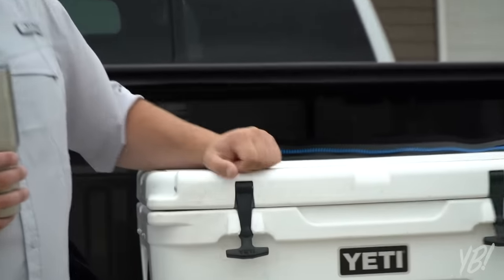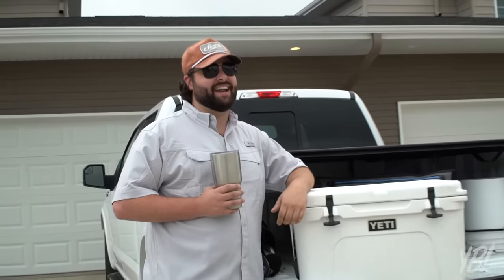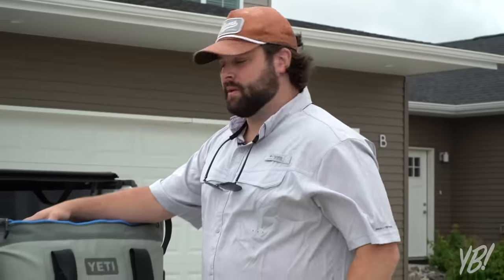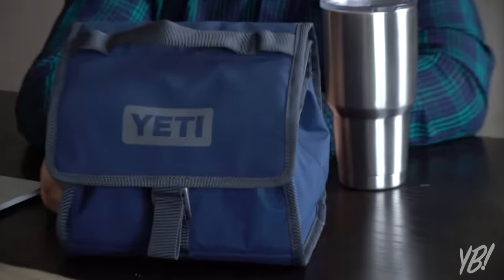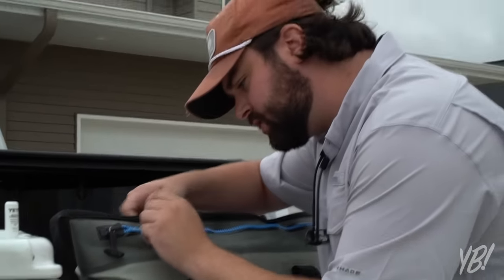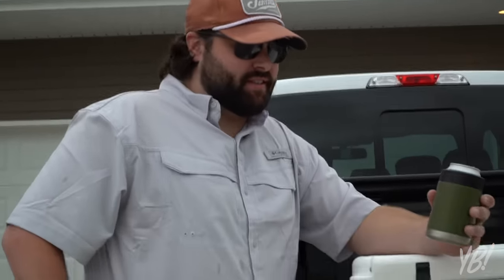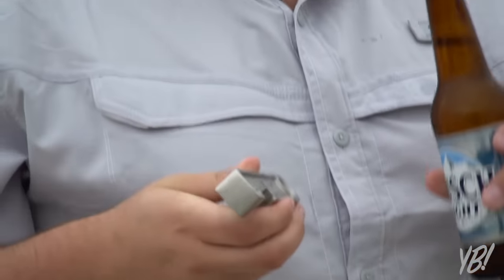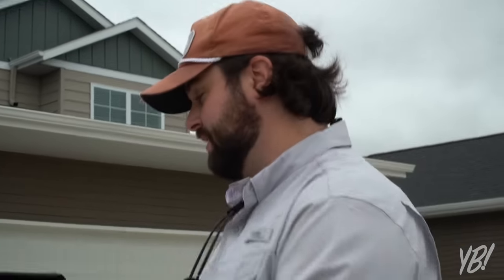Guys with a YETI